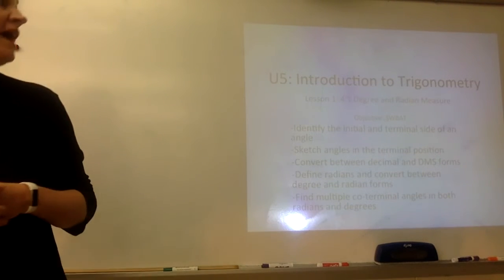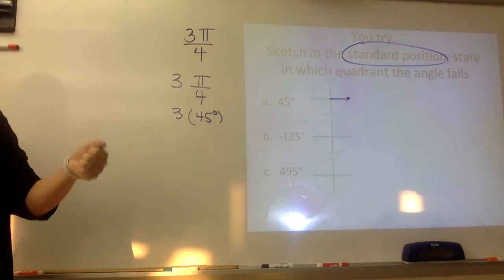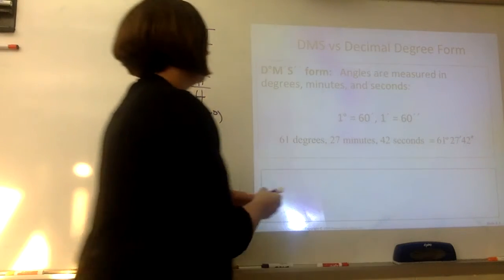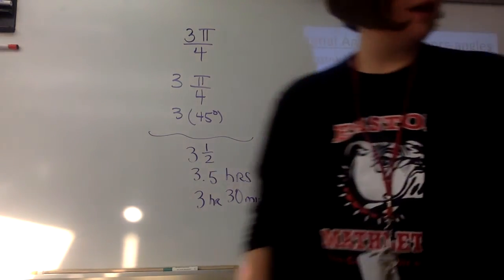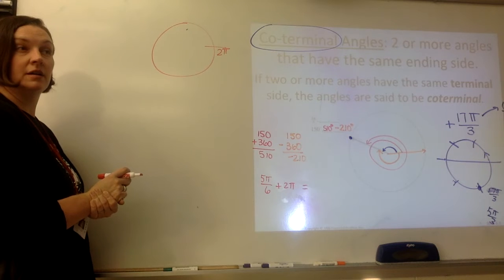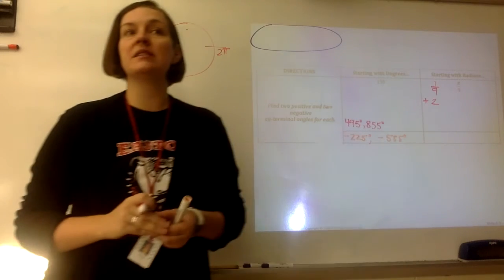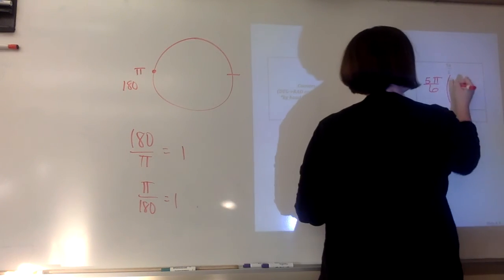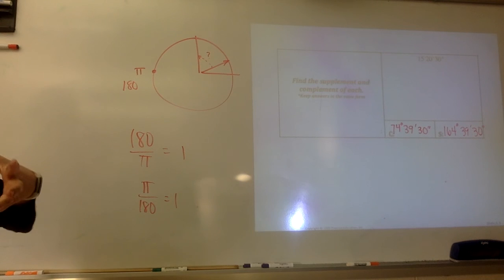HP U5 L1